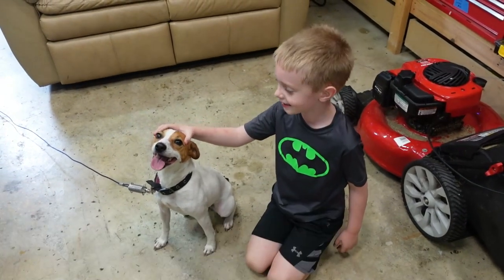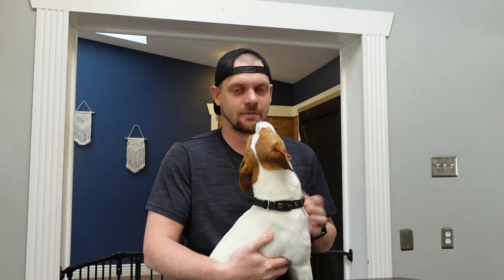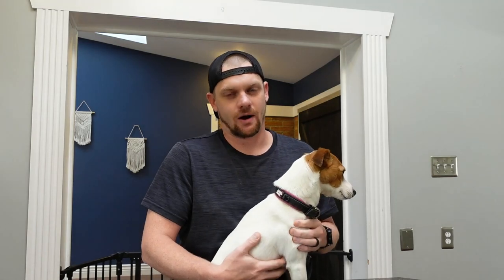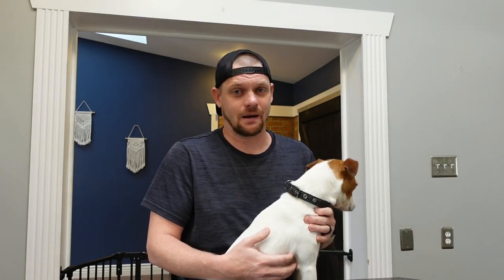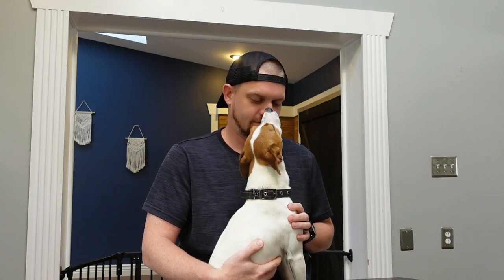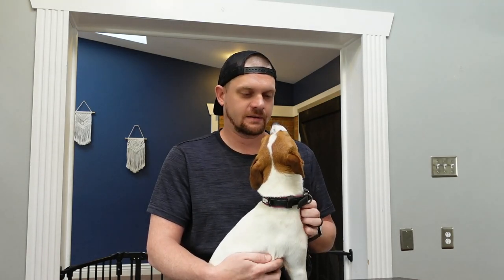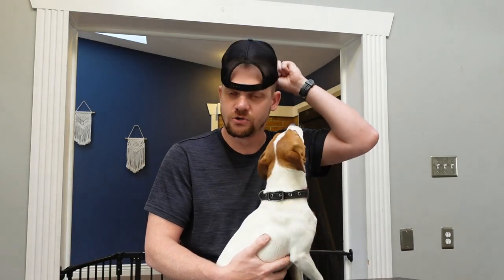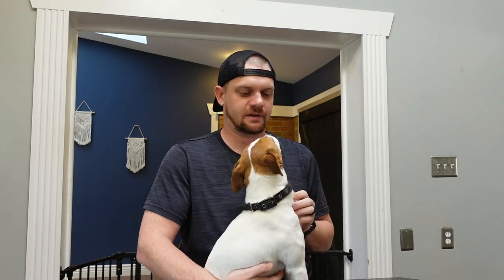Are Jack Russell Terriers Good Dogs for Seniors? Pros and Cons